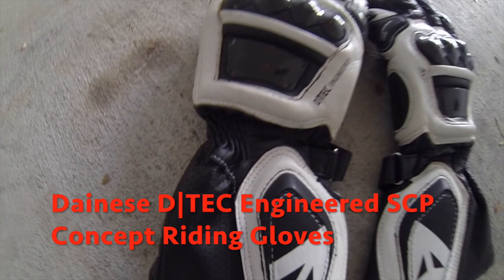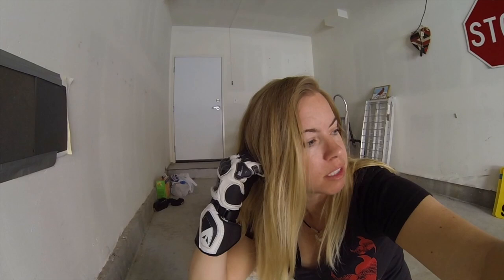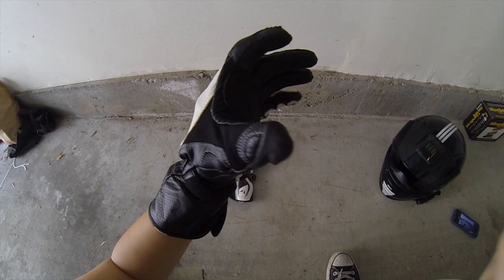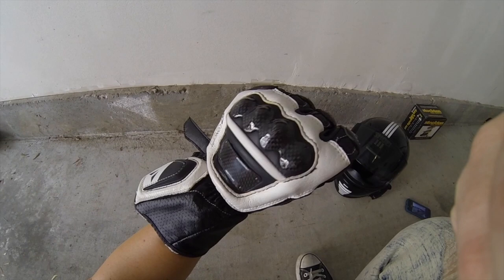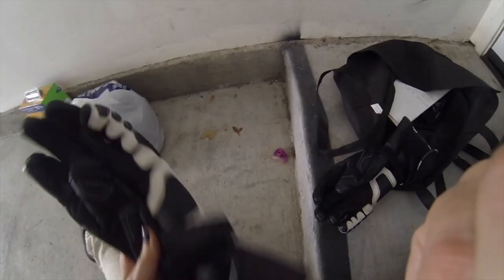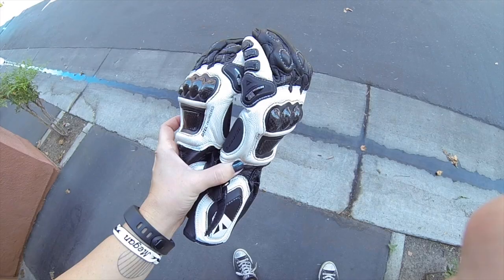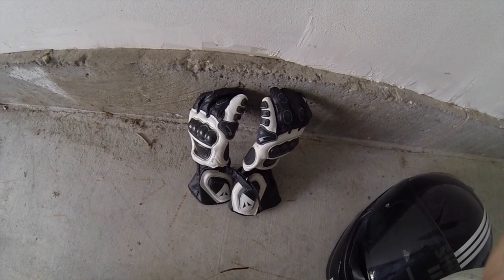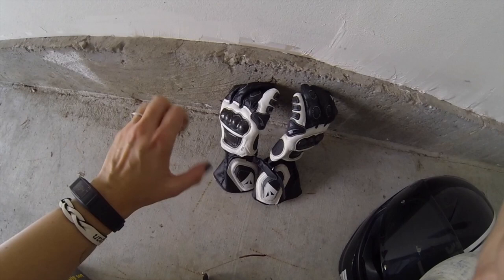Dainese DTEC Riding Leather Gloves Review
REVIEW:::::: Dainese D|TEC Engineered SCP Concept Seamless Crash Protection Leather Gloves
This review is not professional, it's just my opinion.
These gloves are so cool. They come pre-curved so you don't need to wear them in. They also have extra grip on the palm for better grip, won't slip on your bars. Those sliders on the palm and the pinky are awesome. You can get a pair at your nearest Cycle Gear or mom and pop riding place! These gloves were purchased around two years ago in 2015 for about $200.